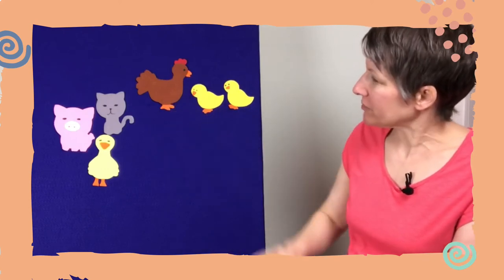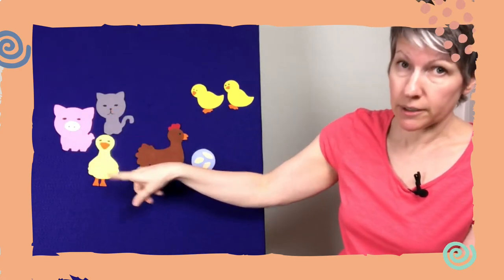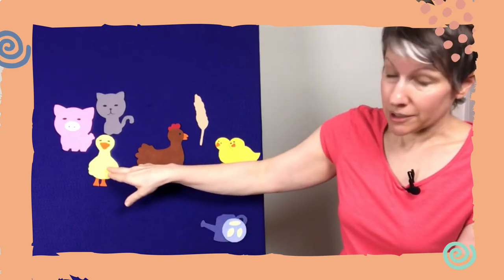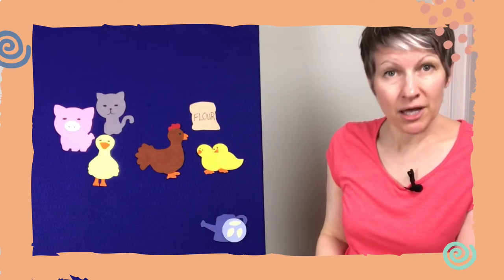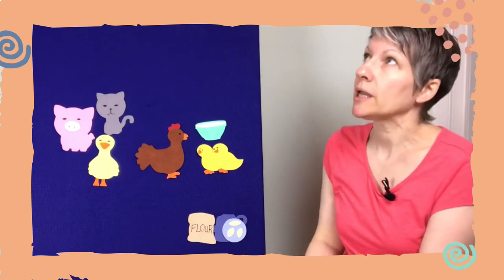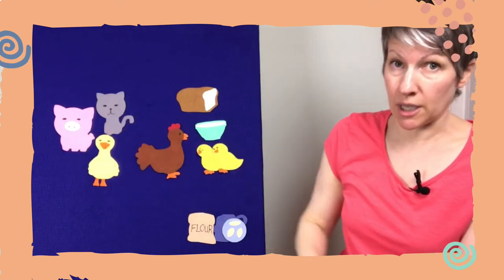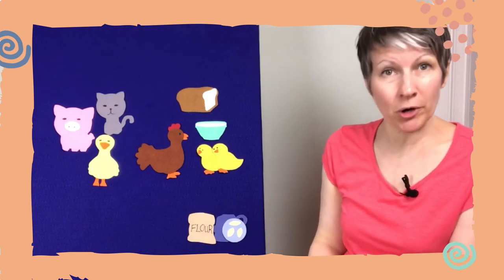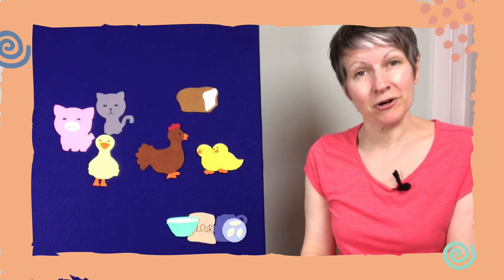Little Red Hen Preschool Storytime Felt Board Story for Online or In Person Circle Time Fun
Get 17 free Song Strips and their lyrics to use in the classroom, at home or on the go, plus preschool activity ideas and shop updates
The Little Red Hen is a classic preschool story. This is a super quick and simple version, but you can make it longer, change the ending, add fun voices to the characters...  Using flannel boards gives you endless opportunities for fun and learning!